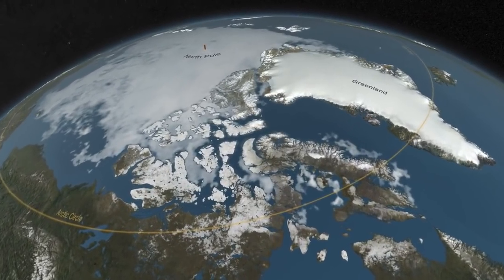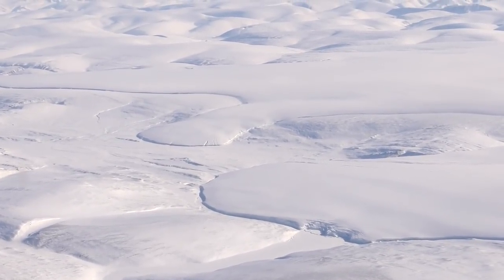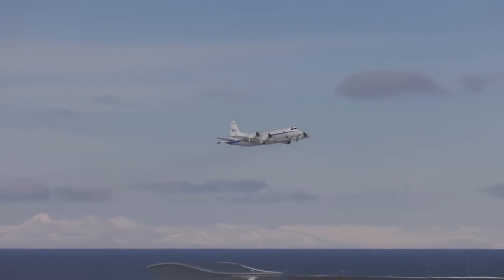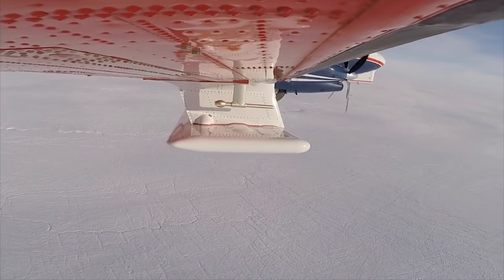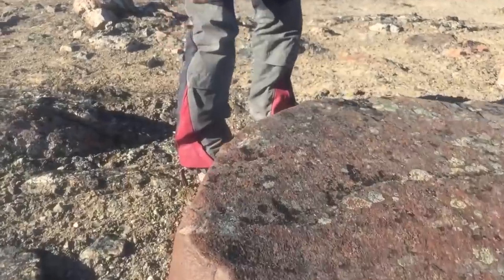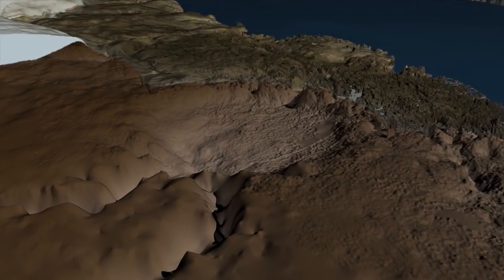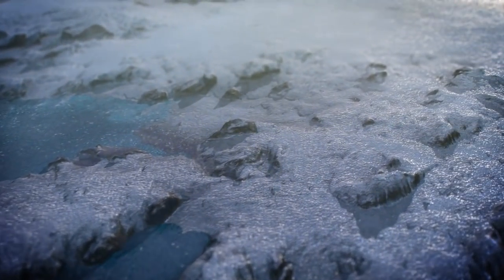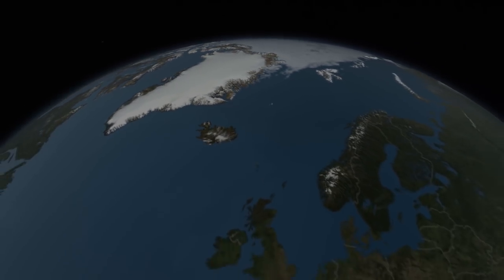NASA, team of researchers discover massive meteor crater in Greenland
"An international team of researchers that includes a NASA glaciologist has discovered a 19-mile-wide meteorite impact crater hiding beneath more than half a mile of ice in northwest Greenland. This is the first impact crater of any size ever found under the polar ice sheets." (NASA)